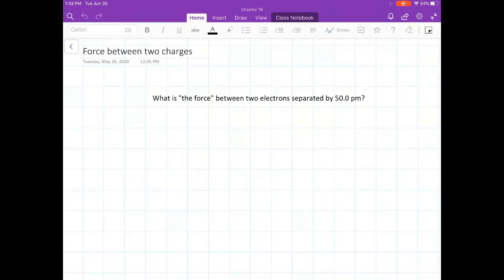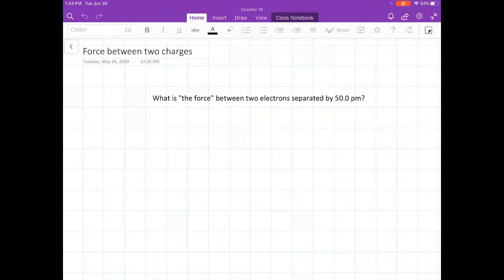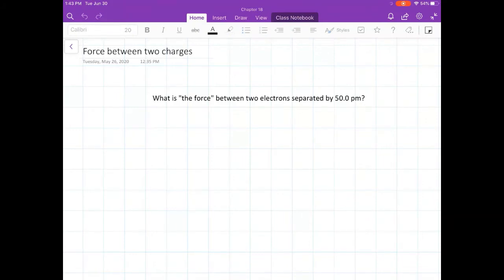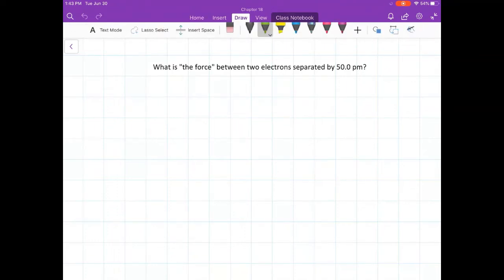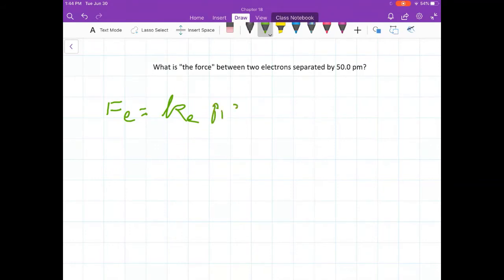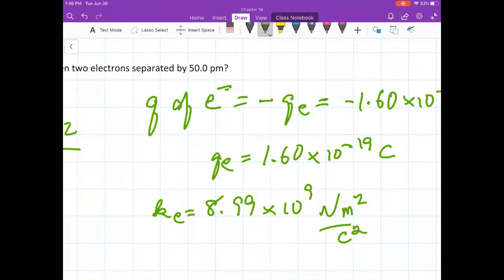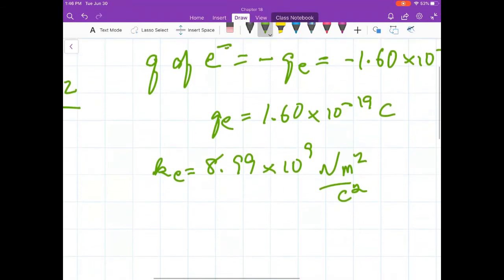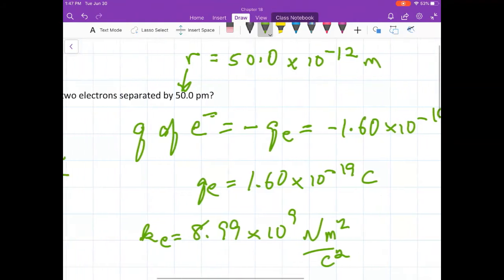Magnitude of Electric Force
This video works two examples of calculating the magnitude of the force between two charges.